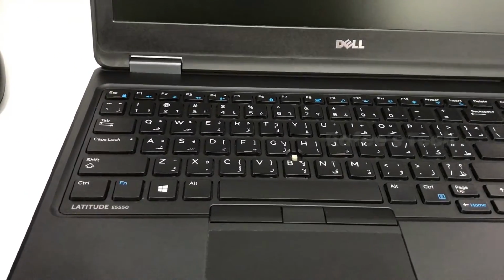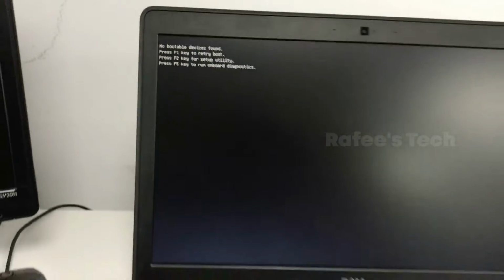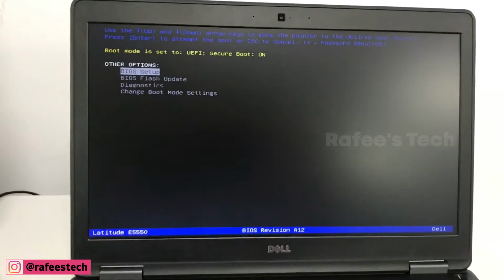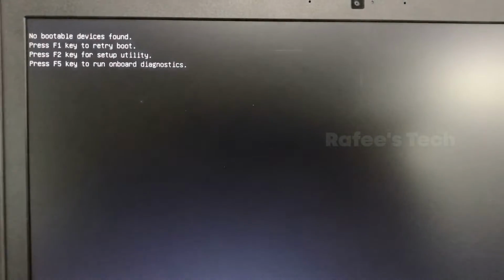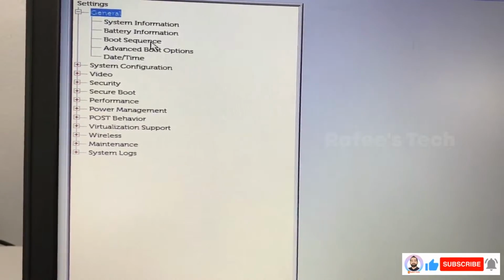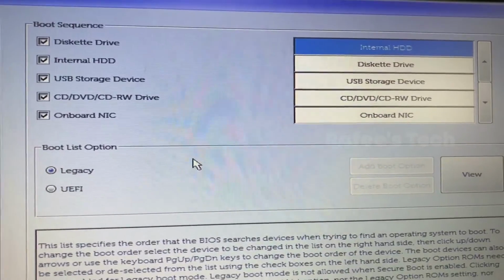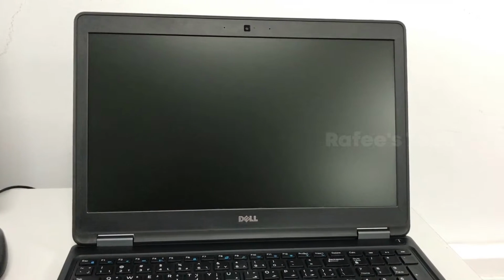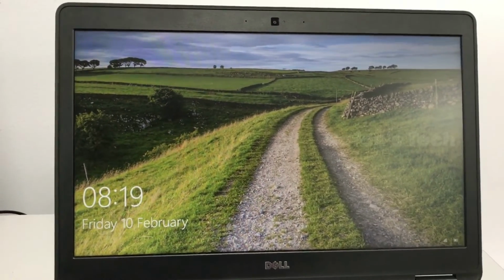How to Fix Dell No Bootable Device Found | No Boot Device Found | Dell Latitude E5550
This video is a tutorial for How to Fix Dell No Bootable Device Found

Error Details:
On Dell startup, error shows that,
"No bootable devices found.
Press F1 key to retry boot.
Press F2 key for setup utility.
Press F5 key to run onboard diagnostics."